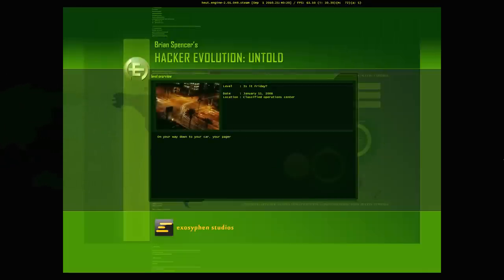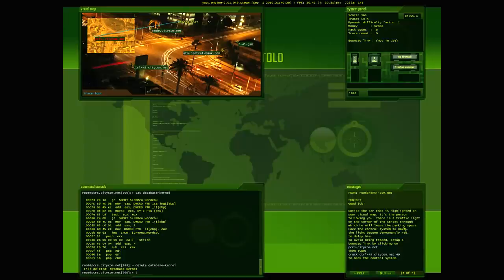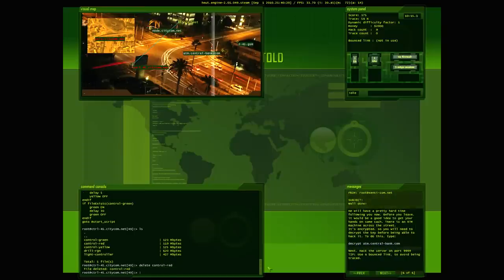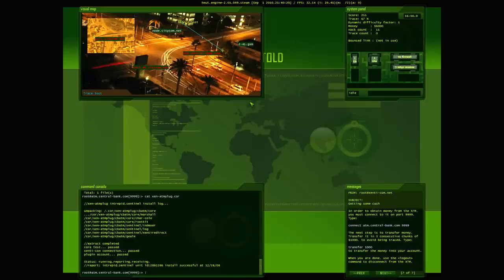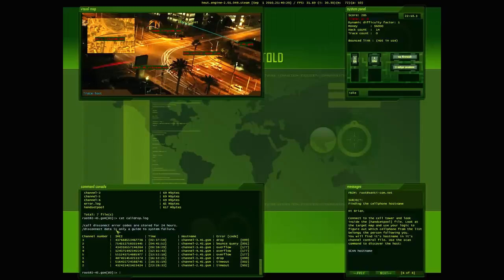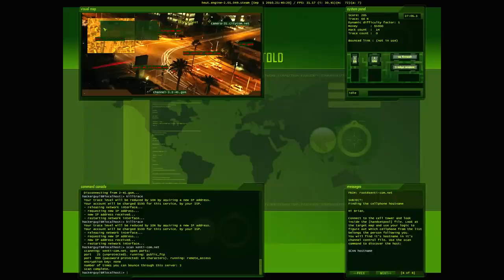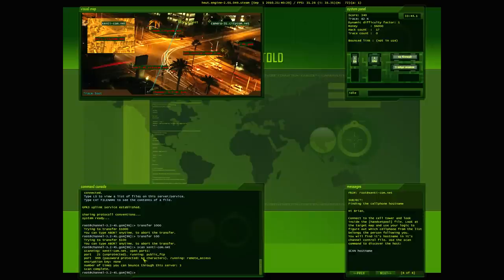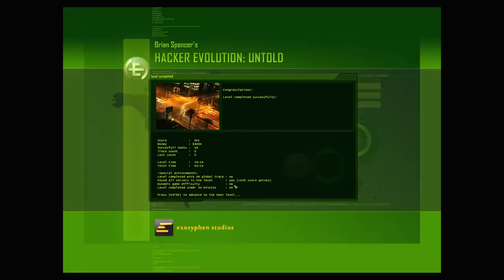Let's Play Hacker Evolution: Untold [Part 2]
WARNING: This video contains scenes of extreme nerdism. \/\/007!

This video takes us through the entire first stage (after the tutorial stage) of the actual game.

Oh, and I'm right. FTP's default port is 21. BAM! Stupid game. :P